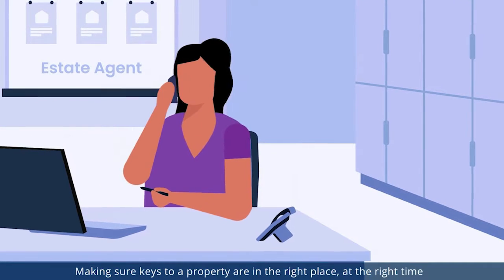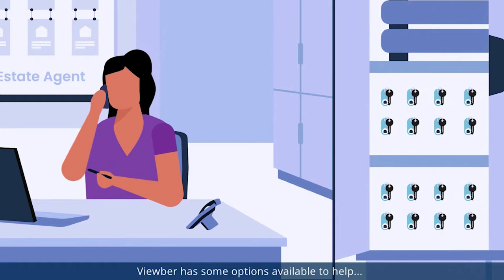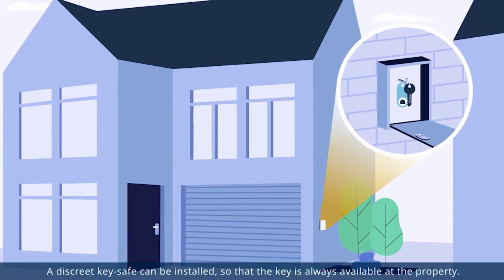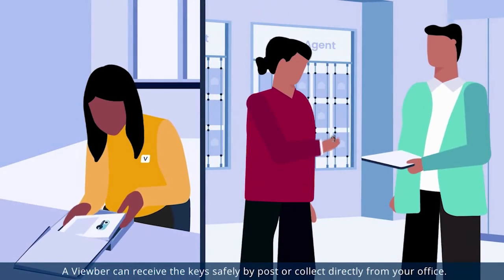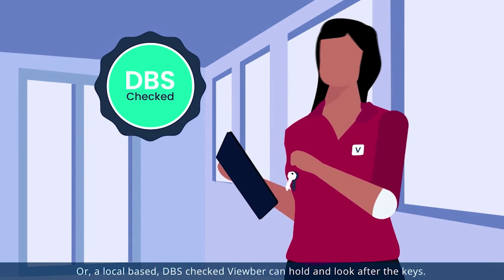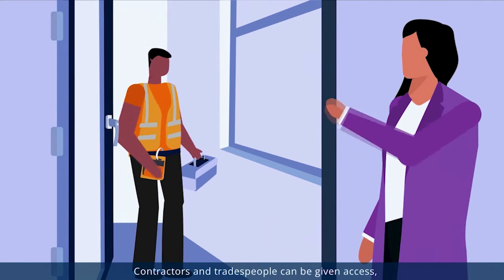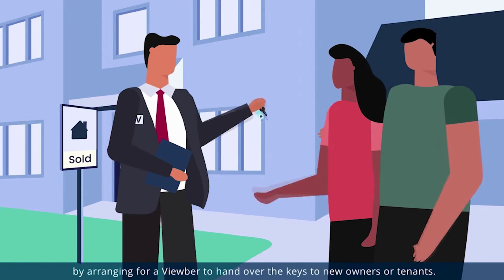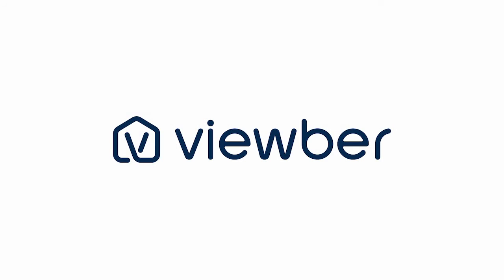Property Key Management and Key Safe Installation Services | Viewber